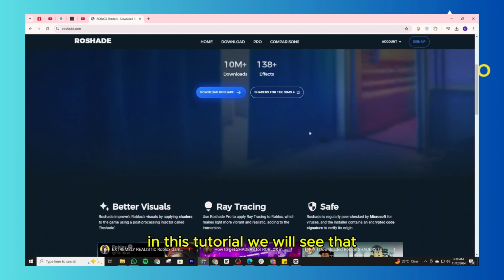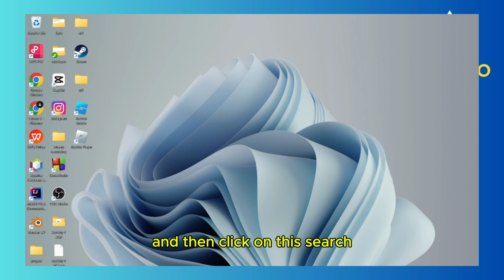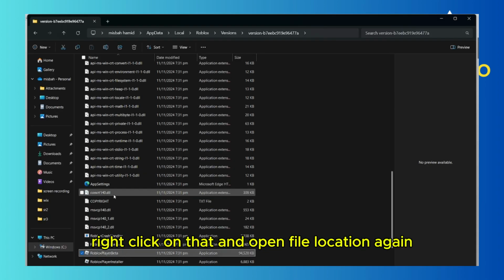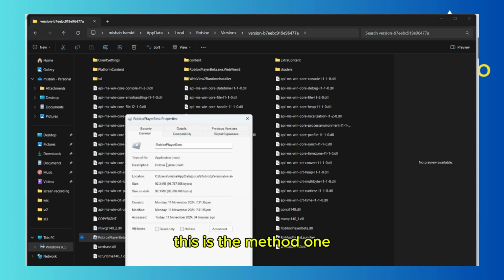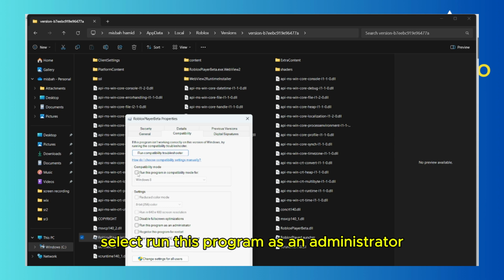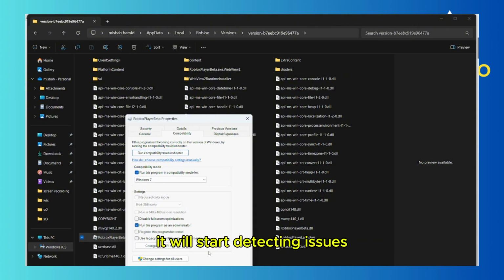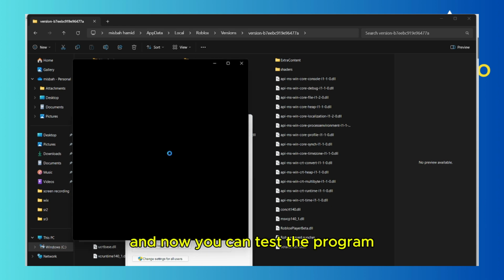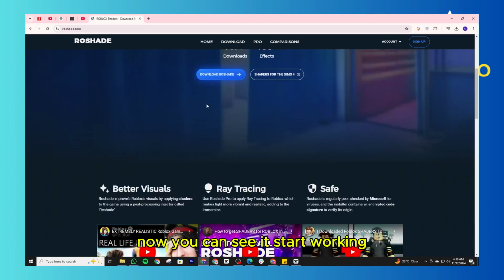How To Fix RoShade Not Working - Roblox Shaders Guide